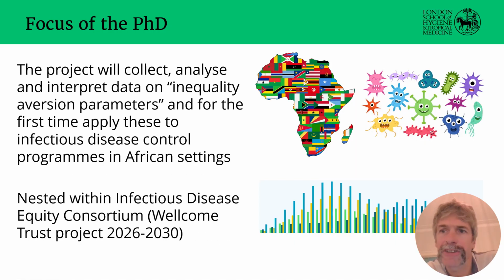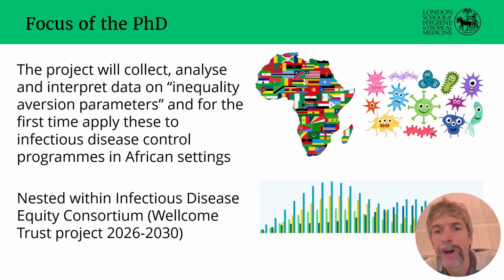MRC LID PhD Hargreaves Powel Jackson